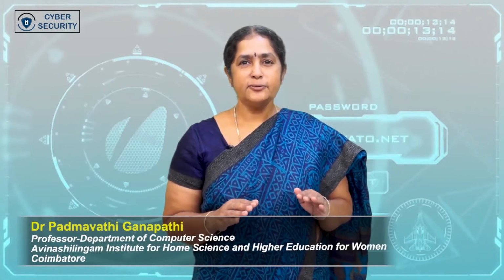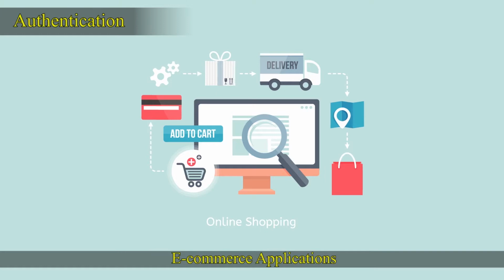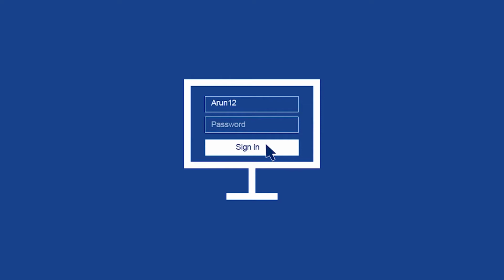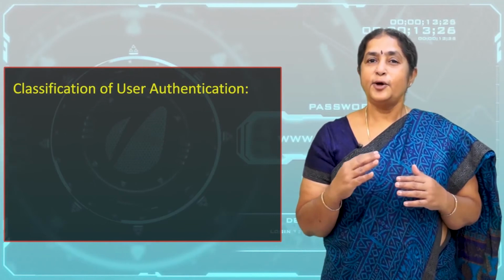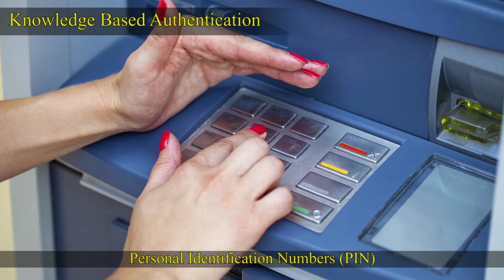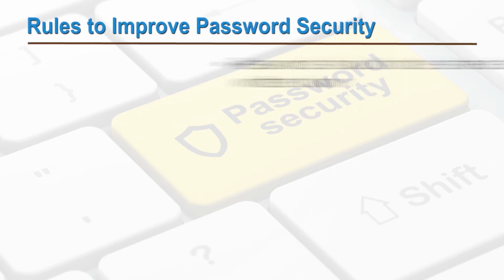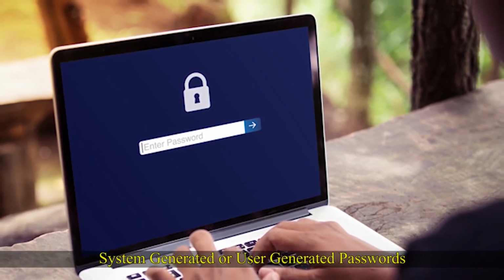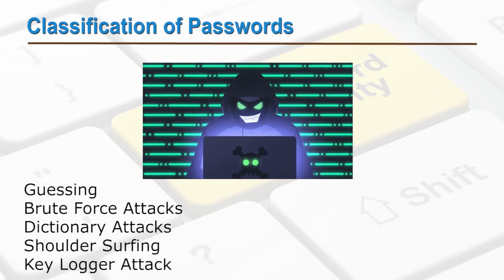Cyber Security User Authentication Methods 1